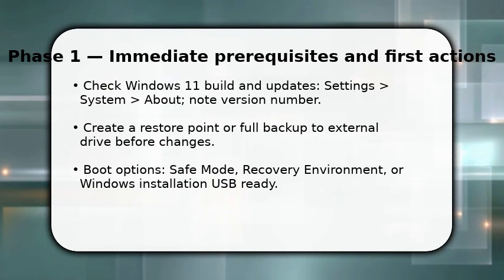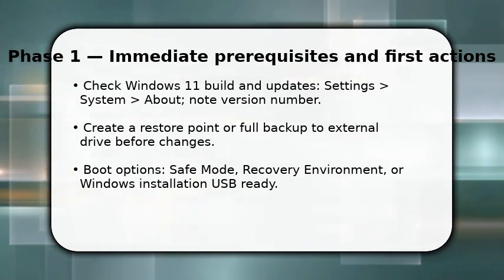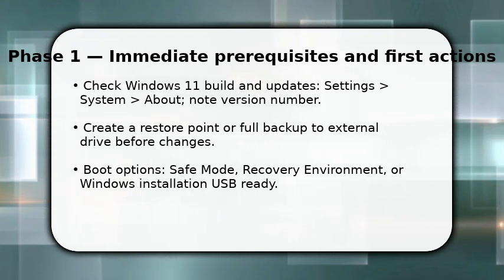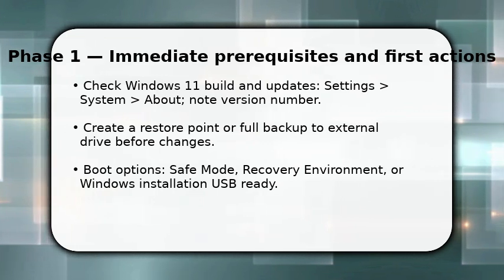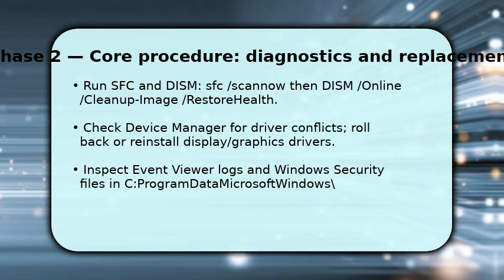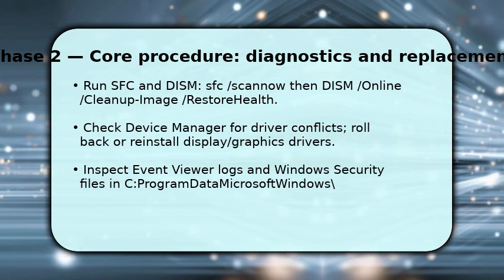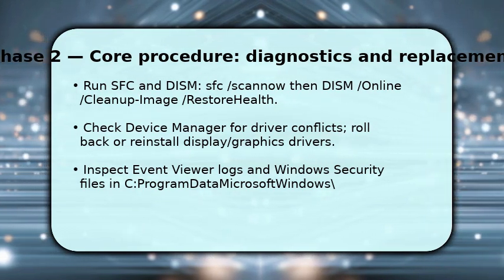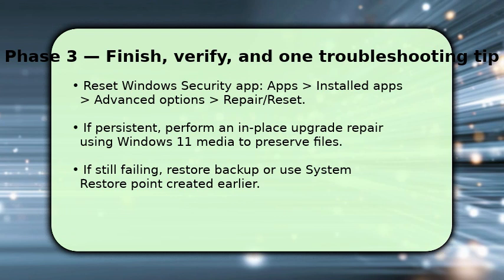How to Fix Windows 11 Windows Security White Screen (full Guide)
How to Fix Windows 11 Windows Security White Screen (full Guide) | 🔒 Surfshark VPN Deal — Stay private and secure. $1.99/mo + 3 Months Free ▸

Explore our comprehensive guide on resolving the Windows Security White Screen issue in Windows 11. This video tutorial will walk you through each step, ensuring your system is secure and operational again without professional help.

Windows Security White Screen, fix Windows 11 white screen error, troubleshoot security issues on Windows 11, resolve Windows Error Code: x000428B7-D3FB-4569-A5E5-EF1EEABFADFC, Windows Security White Screen fix guide, fixing white screen in Windows 11, troubleshooting security problems on Windows 11, white screen of death for Windows 11, how to repair windows error code: x000428B7-D3FB-4569thy fix the Security White Screen issue